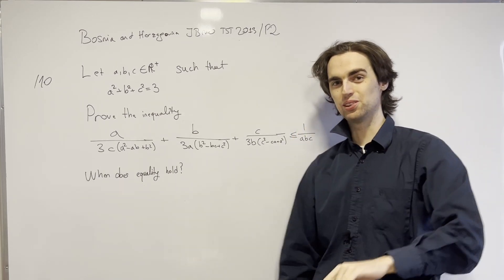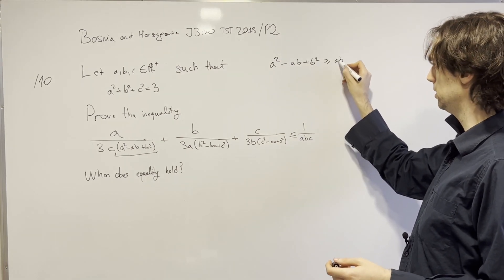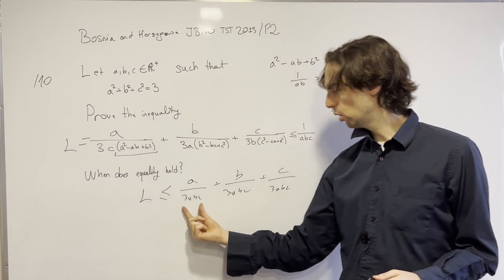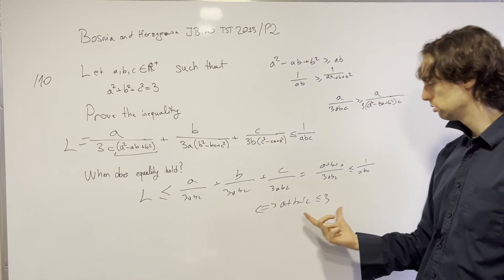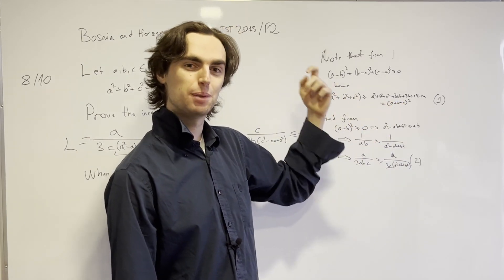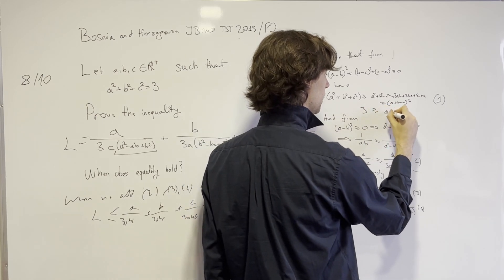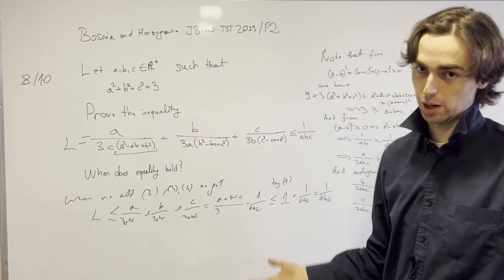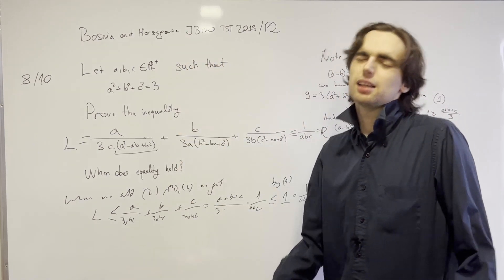The ONLY problem I lost points on - BIH JBMO TST 2013 - Problem 2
LaTeX:
Let $a$, $b$ and $c$ be positive real numbers such that $a^2+b^2+c^2=3$. Prove the following inequality:
$\frac{a}{3c(a^2-ab+b^2)} + \frac{b}{3a(b^2-bc+c^2)} + \frac{c}{3b(c^2-ca+a^2)} \leq \frac{1}{abc}$